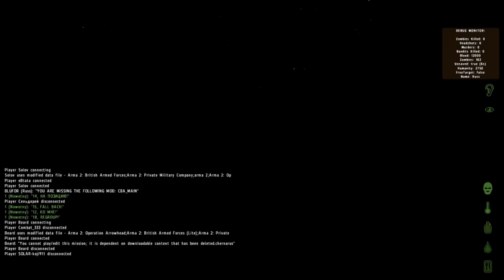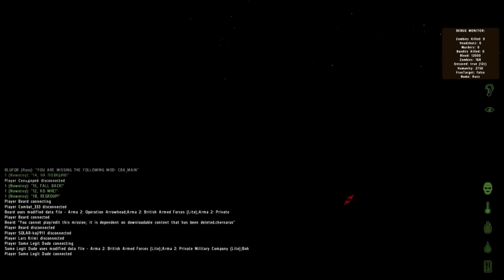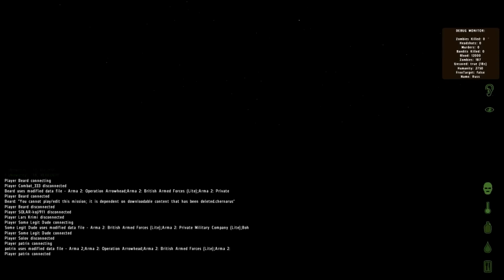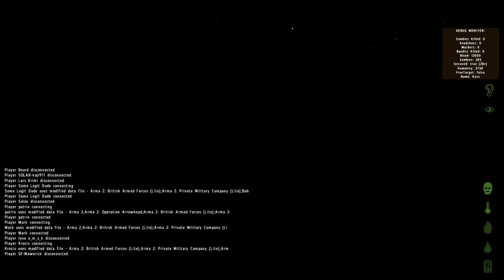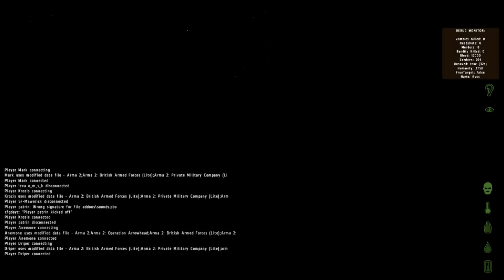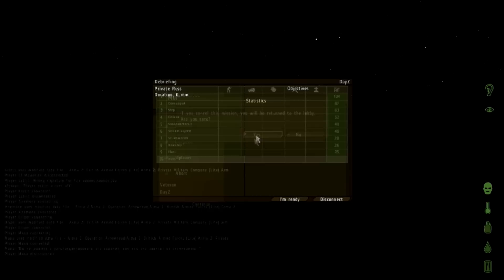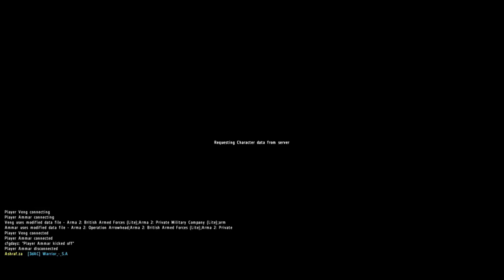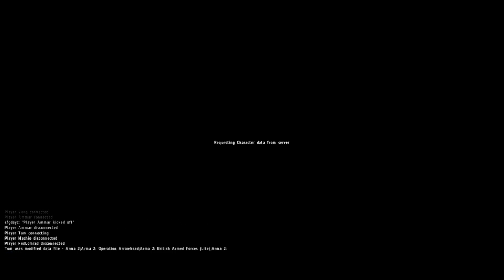Arma II DayZ Mod HD - TOO DARK/LOL AT GLOBAL CHAT/FFFUUUU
Just a random video of some, well, random videos that I had sitting on my HDD. First up is me and Kepiinskii spawning to a server that is a little too dark, and then Kep pressing the wrong button and respawning! Next is us both in a new server, laughing at a Saudi (I believe, it was a Saudi server) over global (not at the guy, but at his antics over global) and thirdly me finally spawning to a bullet in my skull.